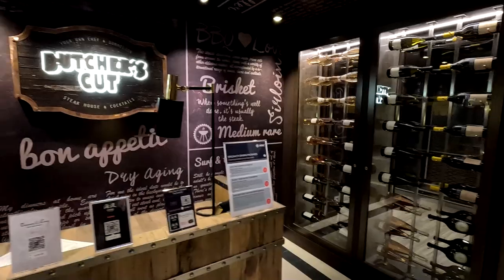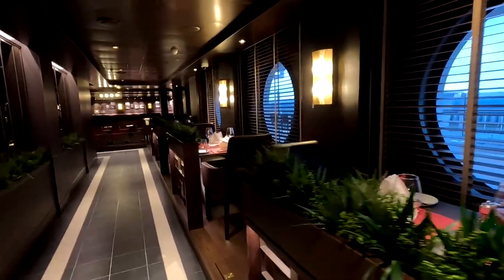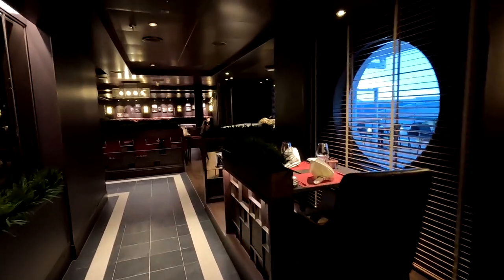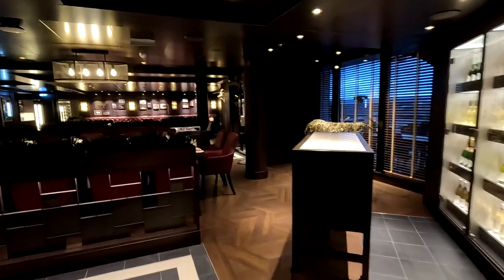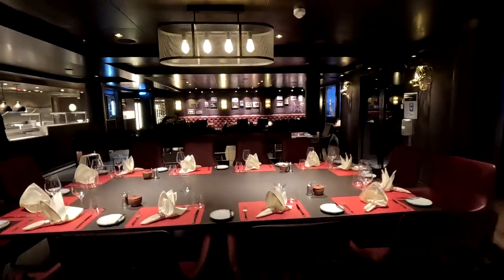7 Things To Do Immediately After Boarding The MSC Seascape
We are on the inaugural sailing of the MSC Seascape and are having a great time.

We've compiled a list of things you should do immediately once you board the MSC Seascape. Delaying on these items could cause you precious time on your vacation.

You'll want to make sure your dining room reservations are all set and to your liking before getting settled. We also recommend setting up your internet package on the MSC Seascape as soon as possible.